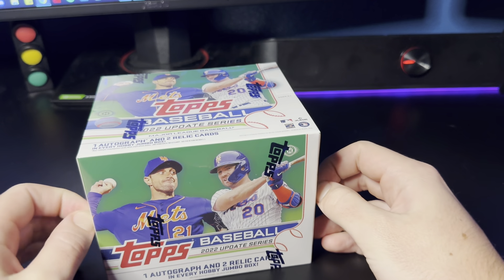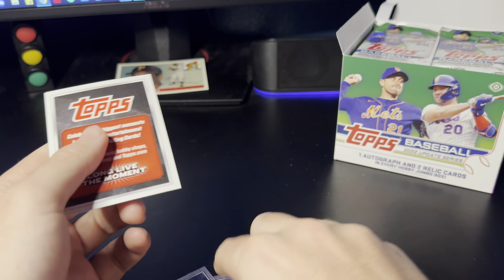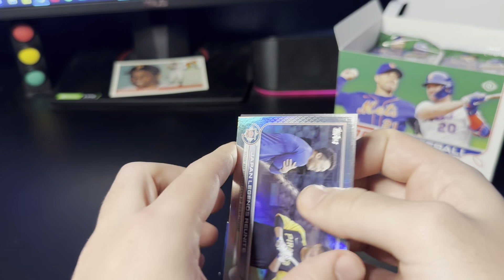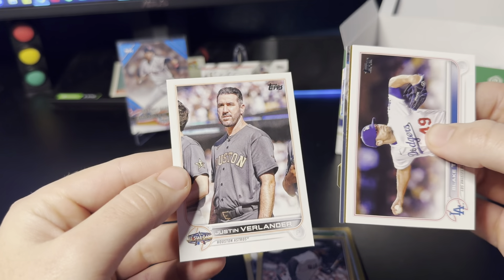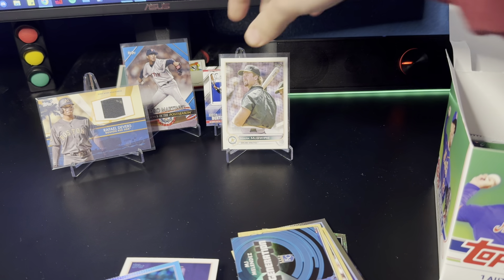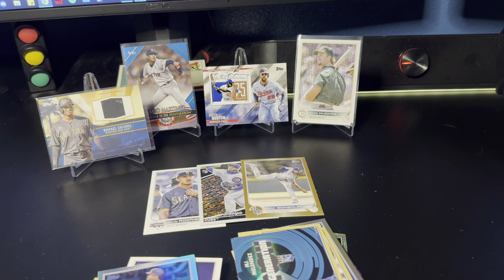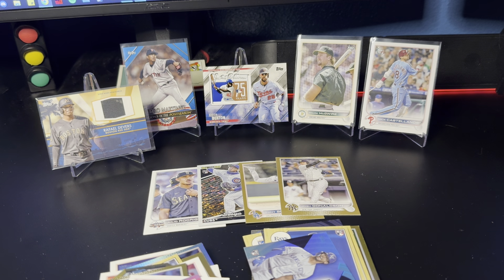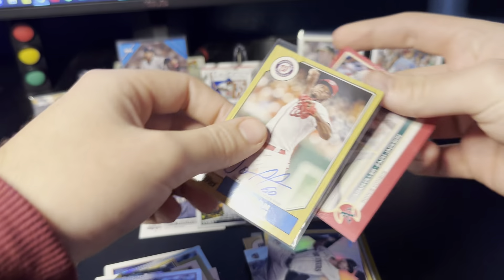2022 Topps Update Jumbo Box Rip!